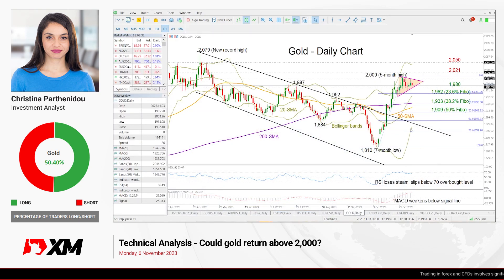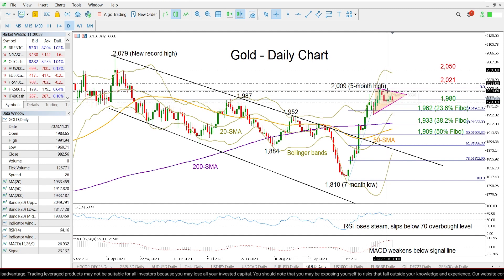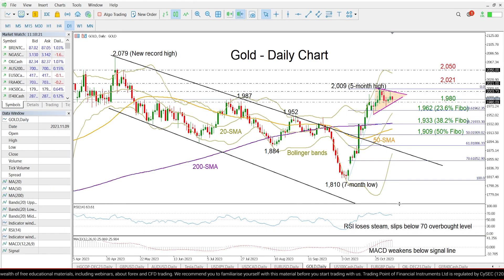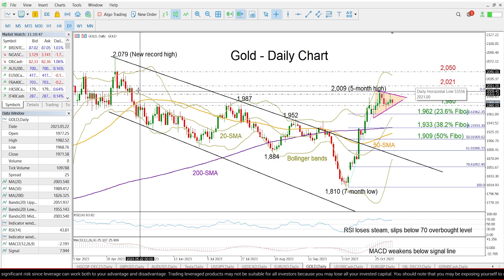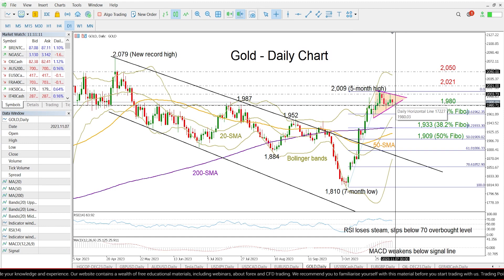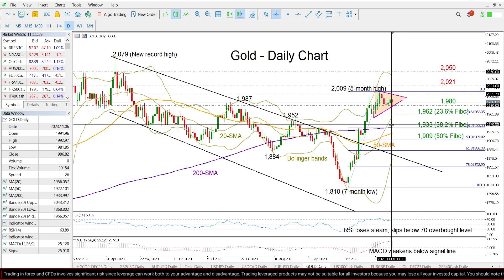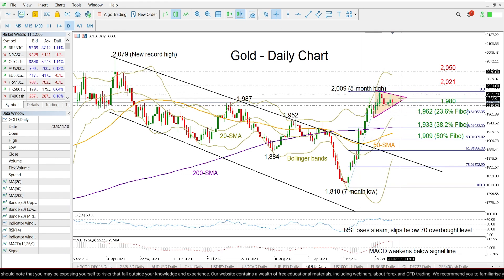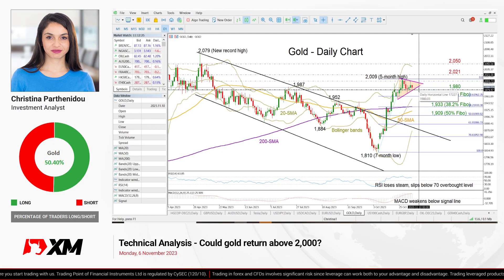Technical Analysis: 06/11/2023 - Could gold return above 2,000?